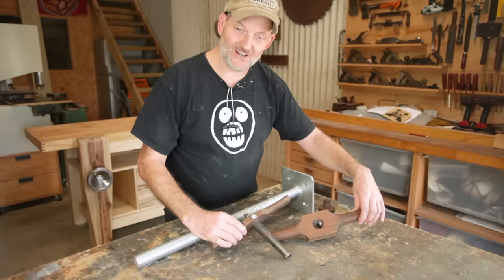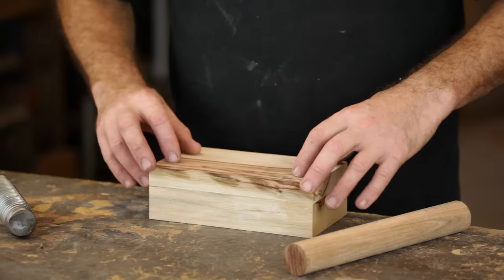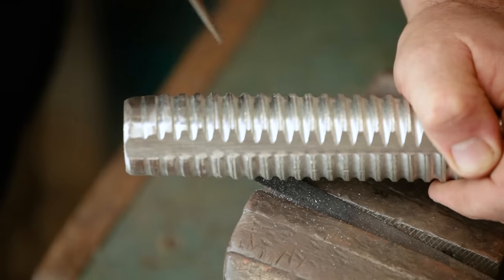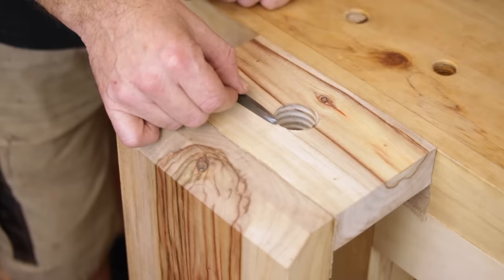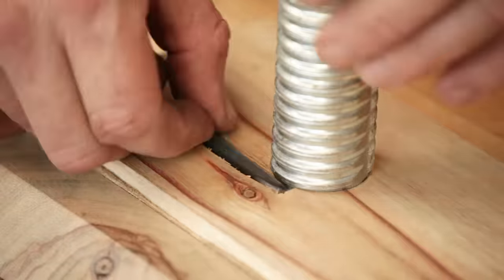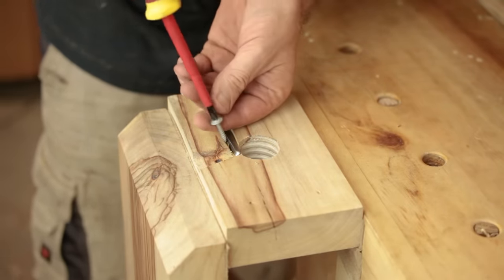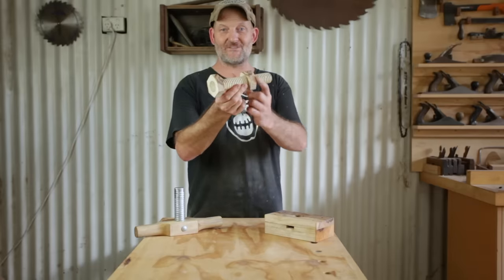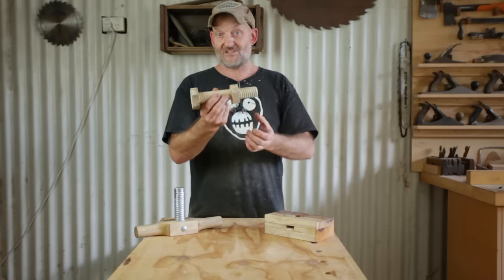Making Wooden Threads - Homemade Tap and Screw Box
Ever since making a tap and die a couple of years ago to make 1" threads I've always wanted to make bigger threads. I made the die for that one from a nut with the cutting edges filed into it, with this new one I make a screw box with a homemade cutter. The nut for the scaffold screw is a very sloppy fit so that wouldn't work as a die because the screw that would be made with it would end up too thick and wouldn't fit the nut made from the tap.

Recently when I made my leg vice I used a scaffold levelling screw which I couldn't find locally so I had to order one online, they were cheap at $16 but the shipping was nearly $25 alone, so I ordered two and that came to $60 all up. I thought the other one would come in handy for another project. Then I thought if I could make a wooden thread from that I could use them on all sorts of projects. In the past I've made barstools with an adjustable height seat (photos on Instagram). They would be good for vices too and my wife has put in an order for a bunch of them for the kids to play with.

I don't go into too much detail with the annealing, hardening and tempering but there is plenty of info on the subject that can be found with a search. I'm no expert but I've done this process around half a dozen times and it's always worked out well even though I'm probably not doing things to their full potential.

A screw box is normally used by clamping the dowel and turning the box on it but I liked using it the other way around - either way works. :)

I hope you enjoy the video and as always I'm happy to answer any questions.

Pask Makes
Yandina
Queensland
4561
Australia